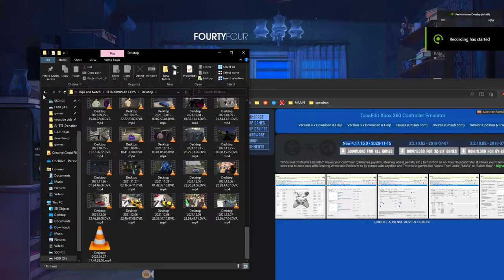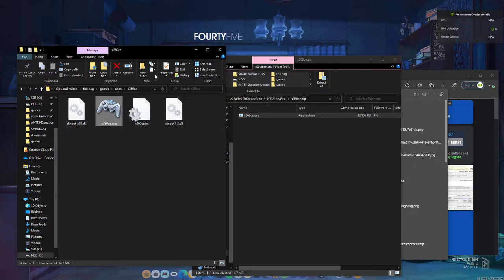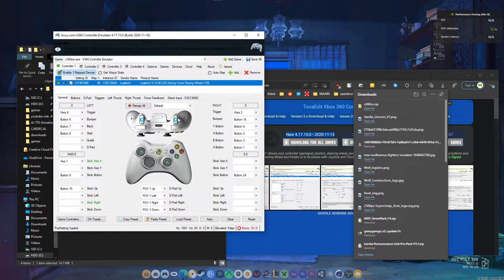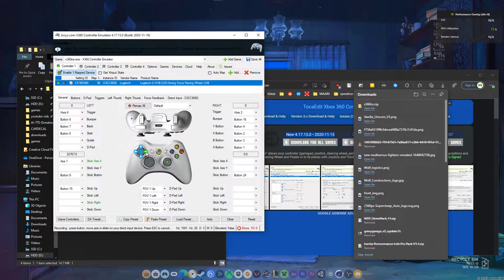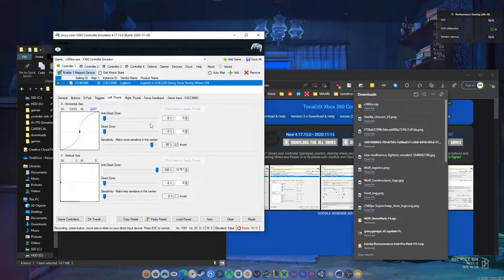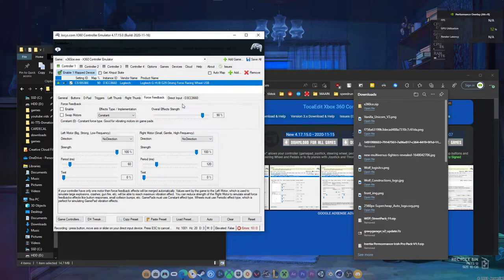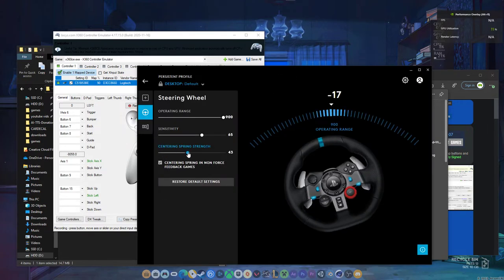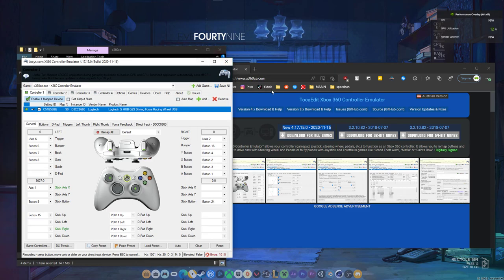How to use a STEERING WHEEL in GTA V / FIVEM (SAFE & NO SERVER SIDE MODS)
quick lil vid on how to setup a wheel for driving in gta v or fivem. enjoy!

come join the server I play on a race with us!